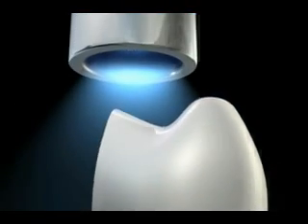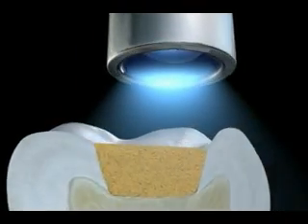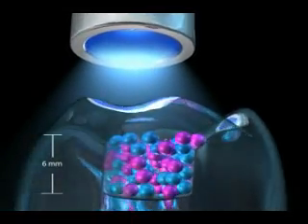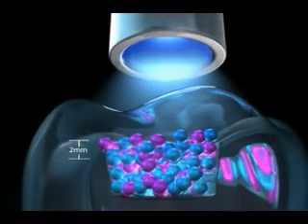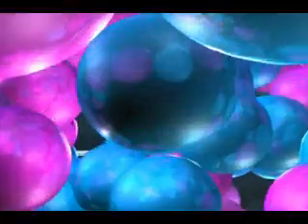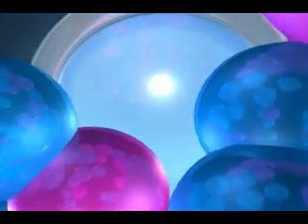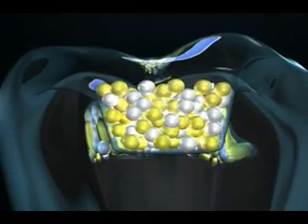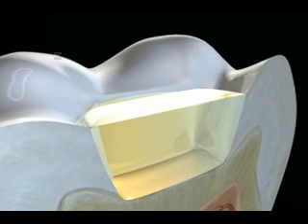Resin polymerization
Depiction of the process of resin polymerization as performed with an LED curing light.